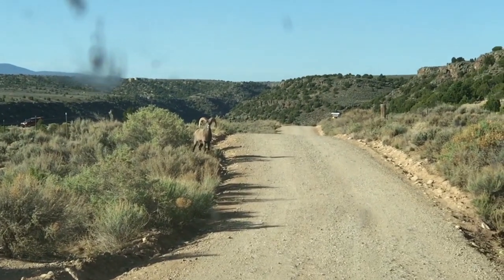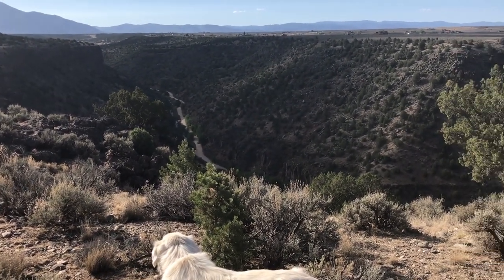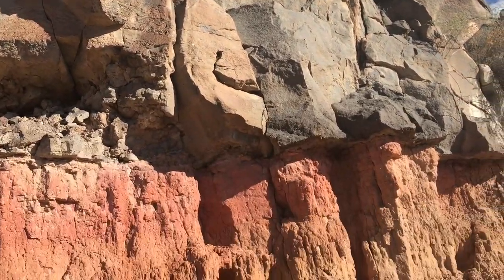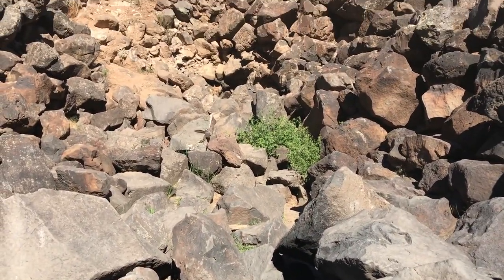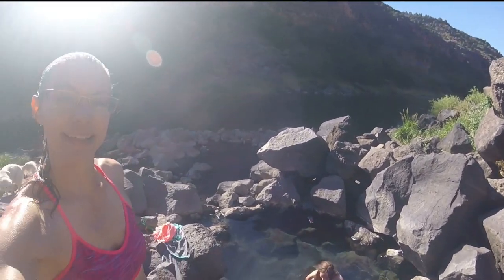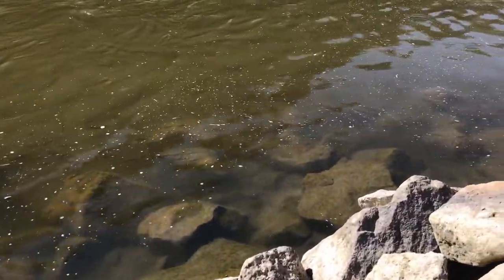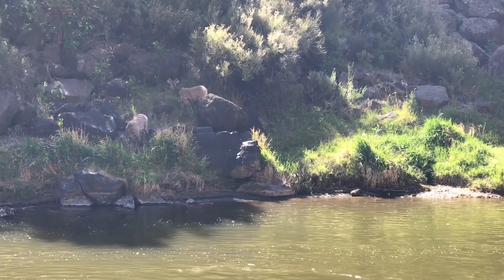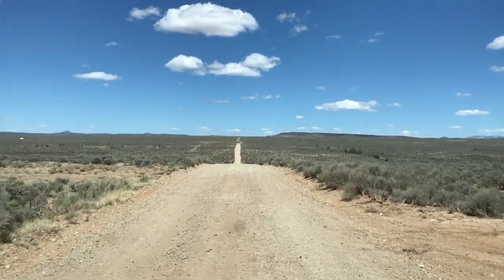Found the Hot Spring next to Rio Grande River, NM - Sprinter Van Adventures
We find a hidden gem on the edge of the Rio Grande River, just north of Taos, NM. A Hot Spring! We bathe and soak for hours alone in a 98.5 degree hot spring. Be careful though, full of minerals like magnesium and lithium, it acts as a muscle relaxer and may make it hard to hike back out!

Natural soaps, lotions, and many other natural products from a small company. We use the Everyday Bar soap and their Working hands lotion and After the Sun lotion. Their awesome products.
Consider helping me create better quality videos by donating through paypal.
YouTube Music:
Almost August-Dan Lebowitz
Mirage-Chris Haugen
Again-Chris Haugen
Fresh Fallen Snow- Density & Time